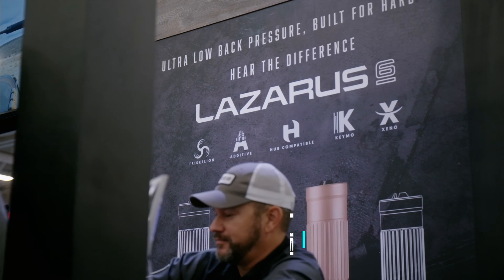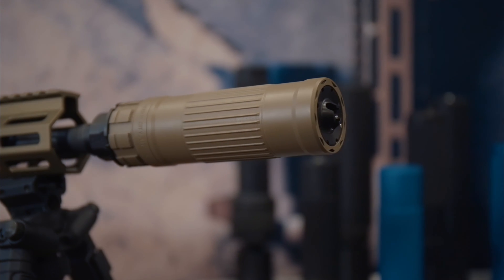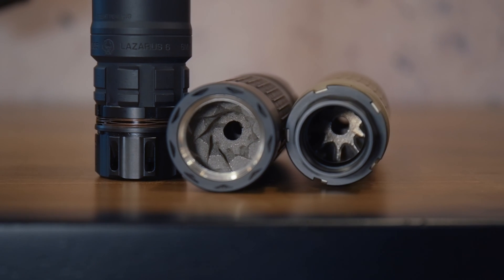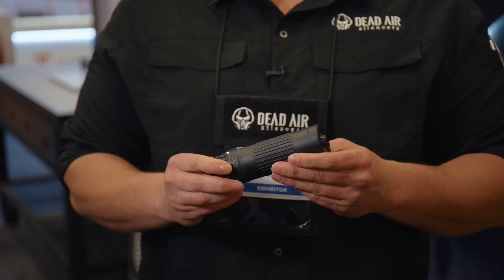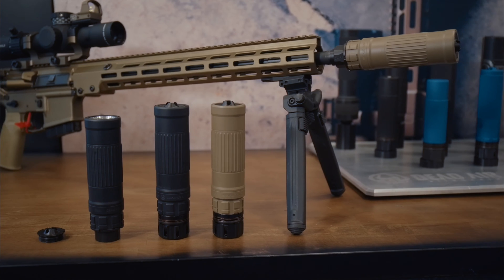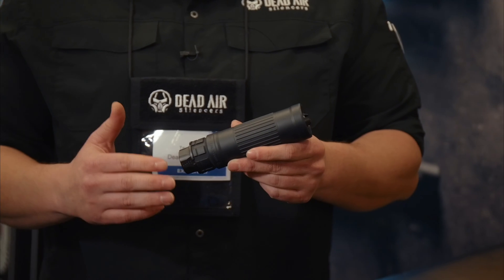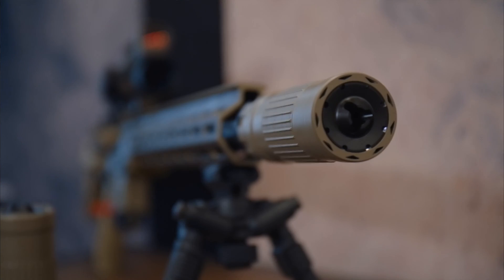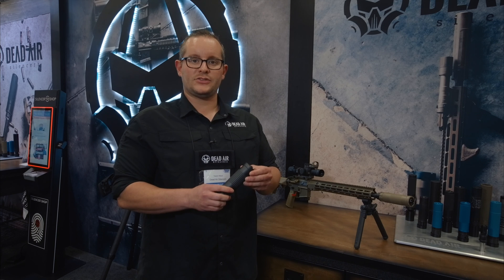Dead Air's NEW Lazarus 6 Suppressor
Uncover the groundbreaking and cutting edge features of the new Lazarus 6mm dedicated primal suppressor by Dead Air Silencers in this ultimate guide to firearms suppression technology. Tasson with DeadAir Silencers, takes the time to talk with us at NRA 2024 in Dallas, TX and takes us through the innovative design behind the Lazarus 6, showcasing what makes this low back pressure suppressor so unique.

The Lazarus 6 is fully 3D-printing in Haynes 282 (nickel-based superalloy) for increased durability and weight reduction. It utilizes the innovative Triskelion baffle design that is seen in the Mojave 9 for advanced noise suppression technology.  This modular design comes with multiple mounting options for the Xeno or Keymo QD mounting systems, and it is also HUB compatible for Universal mounting across other companies QD systems. The 6mm bored suppressor will work great for firearms chambered in 6mm ARC, 6mm Creedmoor, 6mm Grendel, and 5.56. This is full auto rated, with no barrel length restrictions and is available in either Flat Dark Earth (FDE), or Black.